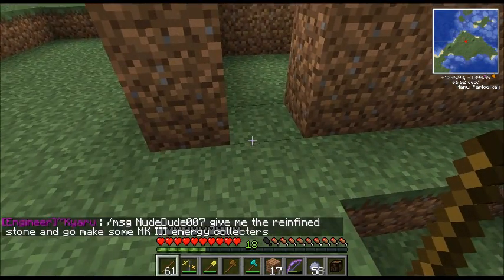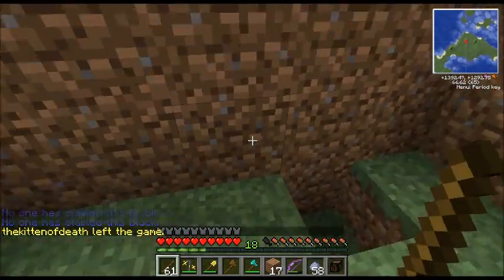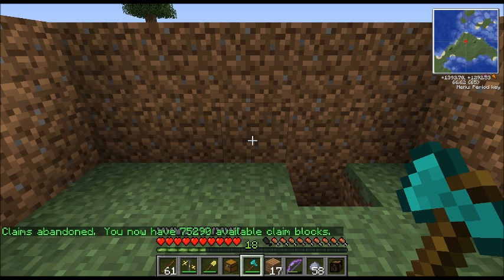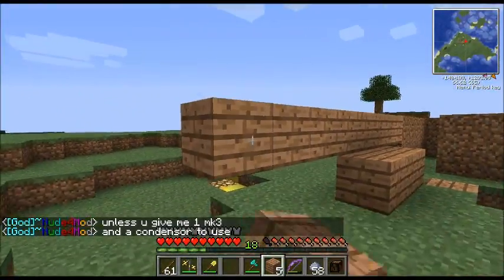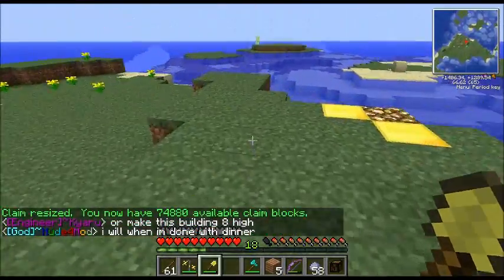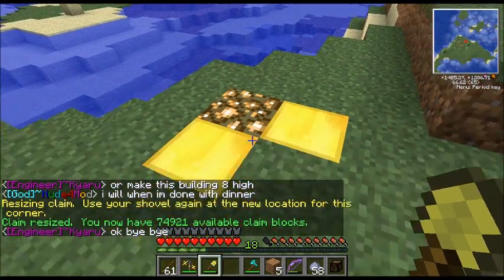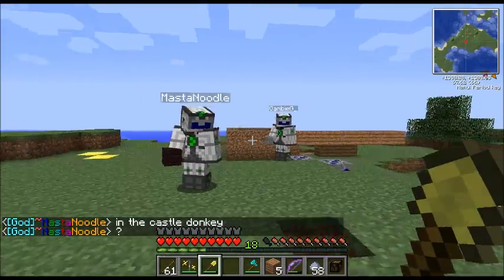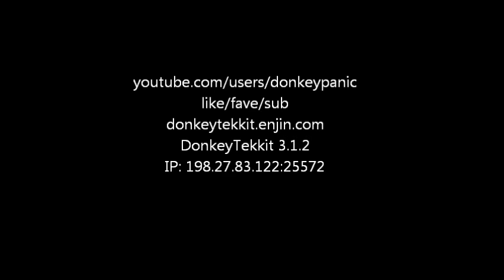How To Make a Claim with GriefProtection on Donkeytekkit 3.1.2 IP: 198.27.83.122:25572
Quick and clear tutorial on how to make protected claims with your golden shovel and chest.  Using the Plugin "Grief Protection"

24/7 Uptime! 40 Slots! Protected Player plots and Rollback! AnitCheat. SMP
Warps, kits, economy, donor perks, frequent backups to prevent corruption losses!
Fair and Friendly Staff and Players!
Open to all levels of Tekkit Experience.

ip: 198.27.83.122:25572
NOTE: Use Rec Build 3.1.2

This server is Brand new and many things are still being added, so if there are things the community would like to see over the coming weeks you are encouraged to make a post in the appropriate forum.

Welcome to DonkeyTekkit!
-Donkeypanic